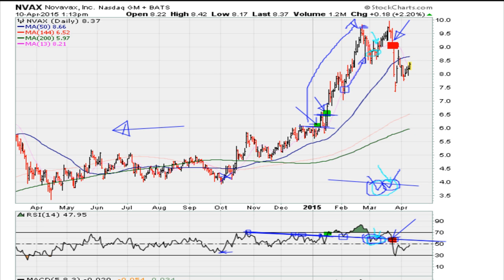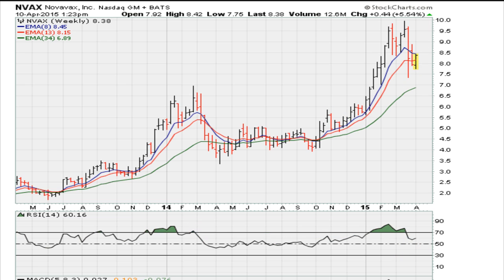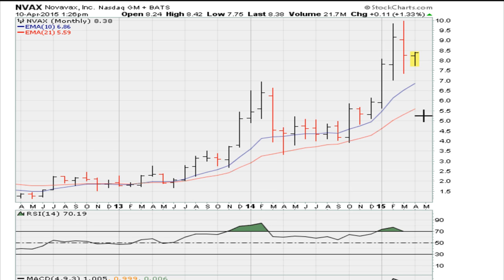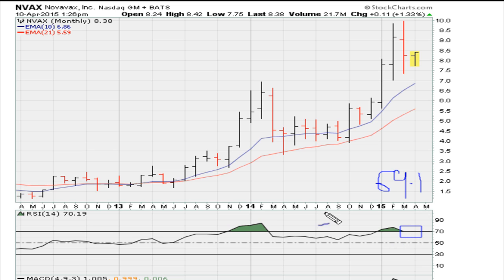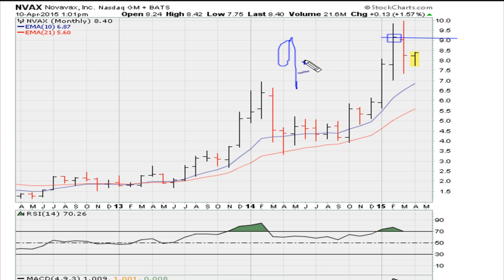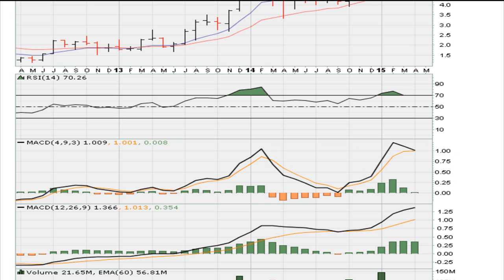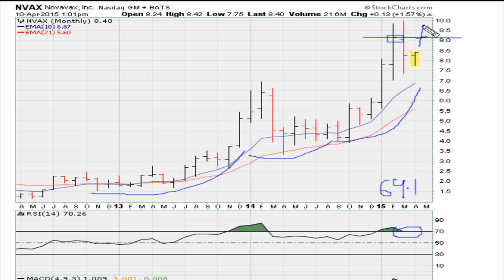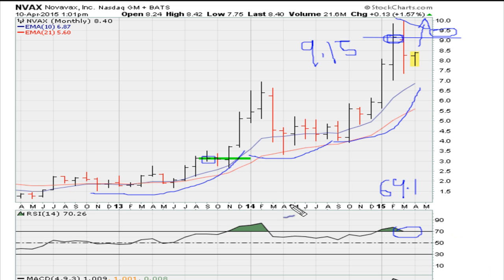Mentorship; Correct Time Frame Considerations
Hi Xxxxxx,

There is never a bad way to look at any situation... all are valid as long as you observe something that is visually consistent. If the RSI on your line is broken to the upside the stock should repeat it's good uptrend that it shows on the daily chart you drew.

Your chart work is not wrong but I think the standard one year daily could have done you more justice since it's more relevant. Just like there is little "new" information if you look at a 3 year hourly chart due to the many highs and lows.

Once you feel the need to go longer term then you can (and should) go to the next level up in the chart in this case the weekly could service you well (since you are already looking for longer term trends).

Now if you you go and look at the three year monthly chart you get more information than from the three year daily chart because the monthly takes all the daily (hourly and weekly) noise and presents you with a big picture view that for someone like you who seeks to hold the stock for many weeks/months might find even more revealing and offers even valid reasons to be a multi-month trader.

$9.15... :)

It is for ALL stocks in general...

The reason being that we want to find relevant data points and to minimize as much as possible on excessive information that could get confusing in a hurry.

The basic point is that GENERALLY, on the 5 minute chart you can go up to 30 days or less, on the hourly 3 to 6 months is sufficient, on the daily chart you can use the one year which works fine, on the weekly 2 years is okay and on the monthly 3 years or more is okay.

Of course there are no hard rules with these time frames. You can play with them till you find a balance you like.

@ 13:11 I used the recent highs BEFORE the October 2014  to March 2015 rally to understand where support can be seen currently. Keep in mind that based on the move from October the stock is still higher and so we are using the chart to tell us where this nice move could pull back to and continue moving higher.

In other words we found an area in the chart and RSI that tells us without any doubt (and in hindsight) where the move began to gain acceleration and we use it to tell us where to watch for a reactional bounce or even a potential break down zone that could suggest no more support and that the stock could be poised for a major drop.

Since we see support in this current situation for NVAX we have to assume that that support (which is not based on our biased view) could suggest that we might be seeing the stock reset in readiness to to move higher and hopefully well beyond recent highs.

Question?
Thank you - but you first must see this play out with the one month rest on the monthly then two weeks of rest on the weekly then two days of rest on the daily (as you say in your videos) but it has to start with the monthly...meaning if the monthly doesn't have a month of rest, you can't wait for two days of rest on the daily to take a position if we are using this technique for example?

Answer:
You only need one of the rest periods to present themselves... One is enough especially on the weekly (two weeks of rest minimum) and monthly (one month of rest minimum). The day can be uses only when the stock has ALREADY jumped above weekly and monthly highs and should only be used to chase a RECENT breakout you might have missed on the monthly and weekly. Otherwise, our job is to use only weekly and or monthly breakouts (with monthly being the best since it generally gives you earlier signals before it becomes obvious to the rest of the traders who tend to focus on daily charts for the most part).

A true breakout is one that takes out considerable highs. On calculating breakout levels we GENERALLY use 52-week monthly or weekly (or at worst daily) closing highs. For NVAX the current recent correct monthly closing high and next monthly breakout level is $9.15, the current weekly closing high for NVAX and next true weekly breakout resistance level is at $9.58 from mid March. The daily breakout is far off and sits at $9.71). The monthly is mostly your best breakout chart, followed by the weekly. So, anyone who wants to own NVAX can now own it when it breaks out past $9.15 as discussed in the video from earlier today.